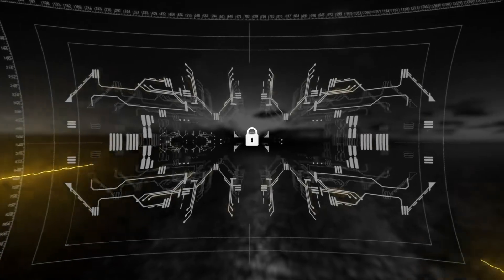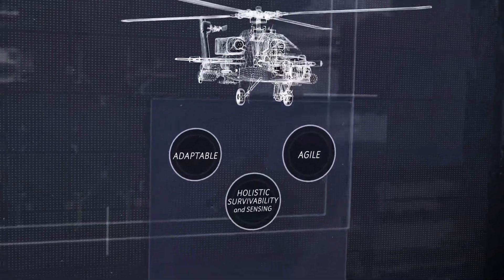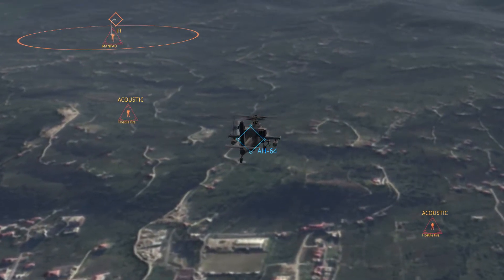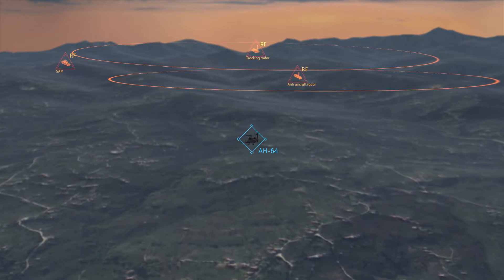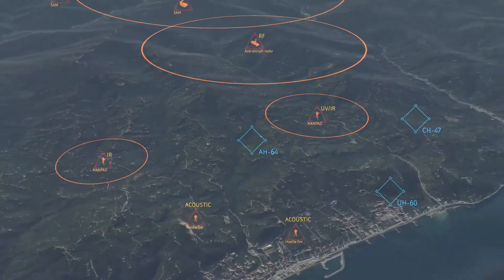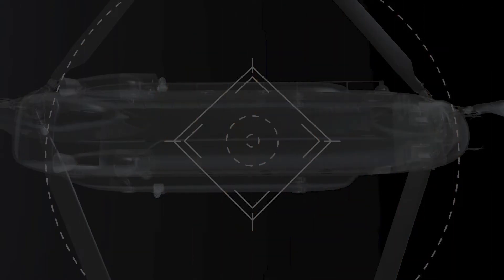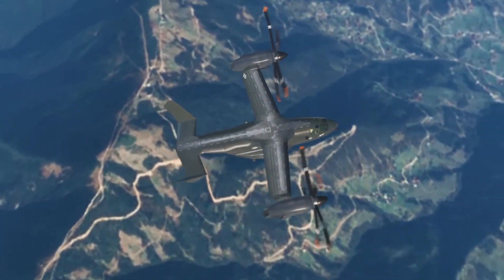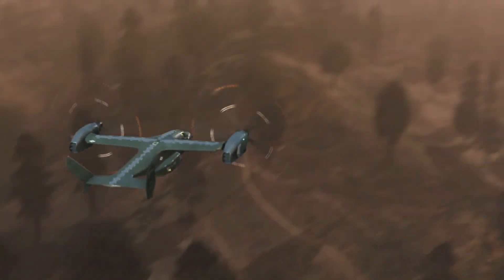Mission Survivability with BAE Systems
How do we keep our aircraft crews safe from evolving threats on the battlefield? At BAE Systems we provide critical next-generation detection and countermeasure systems. See how our holistic and open architecture systems help bring our warfighters home safely in the battle space of the future.